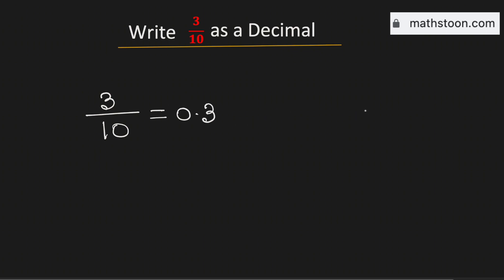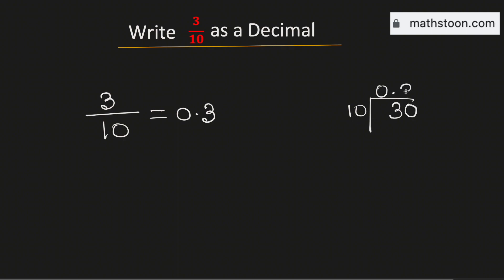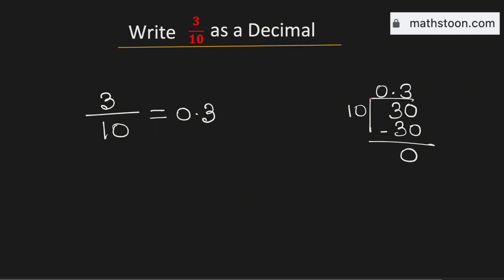3/10 as a decimal | How to convert 3/10 in decimal form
Topic: Learn to convert 3/10 to a decimal. Write 3/10 as a decimal.

Answer: 3/10 as a decimal is equal to 0.3, that is, 3/10 = 0.3.

We post videos daily on youtube